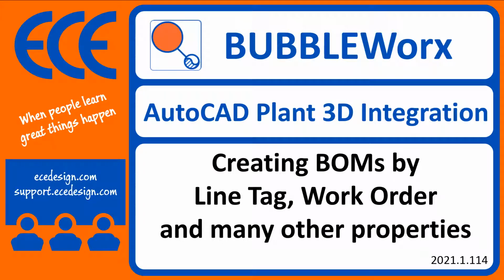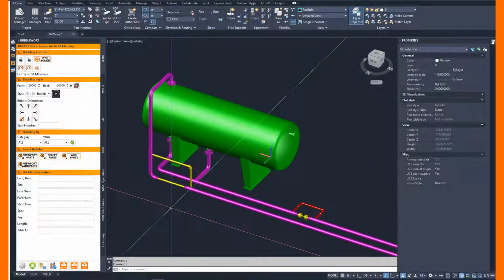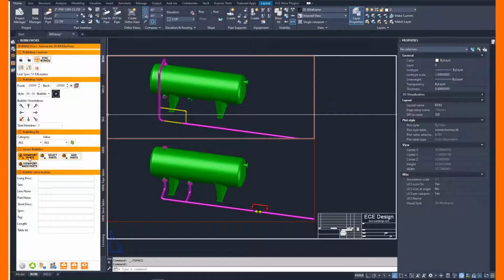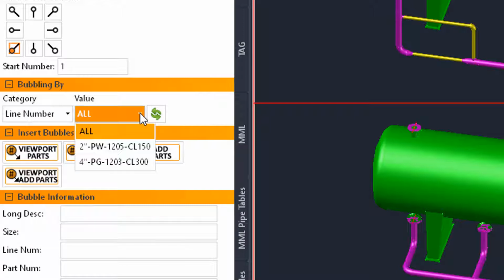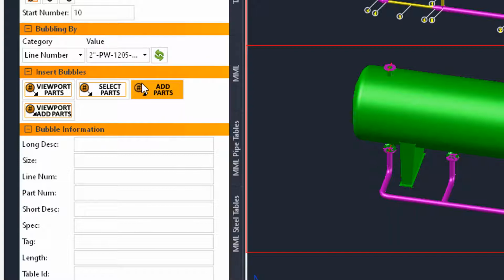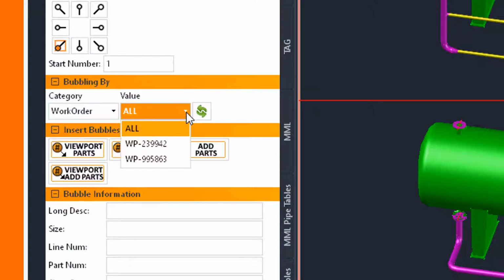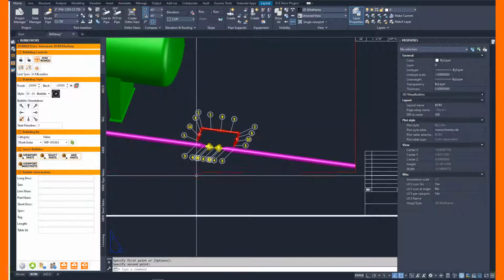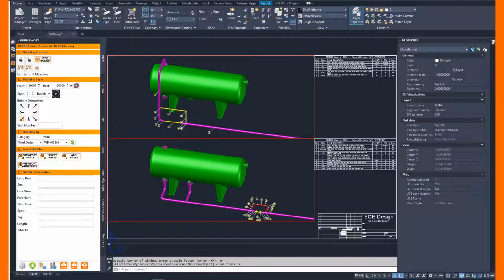Create BOMs by Line Tag and Work Order Number in AutoCAD Plant 3D using BUBBLEWorx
Launch this video to view how Q1 2021 BUBBLEWorx enhancements integrate with P3D standard and custom property fields.  Users set fields like Line Number, Work Order, and Spool to assemble bills of material.  The BOM headers are customized to identify the grouping used.  Users can set mark number start values on tables to clearly separate the unique groupings.